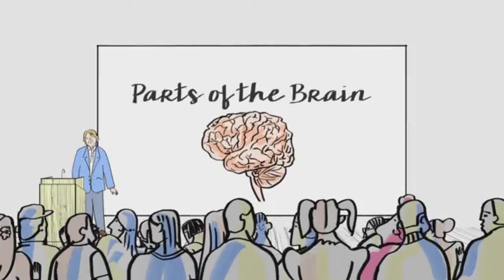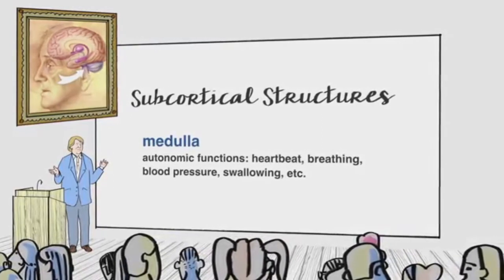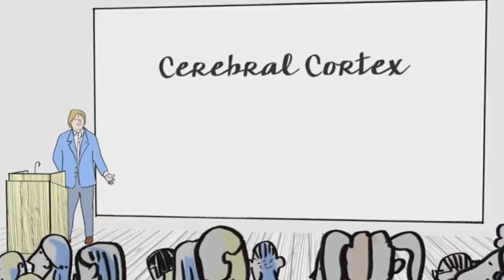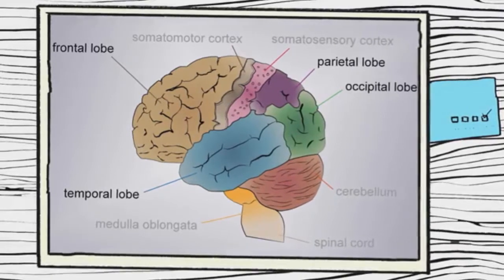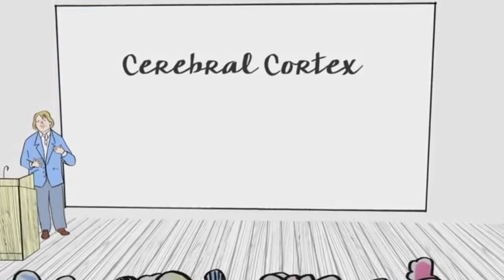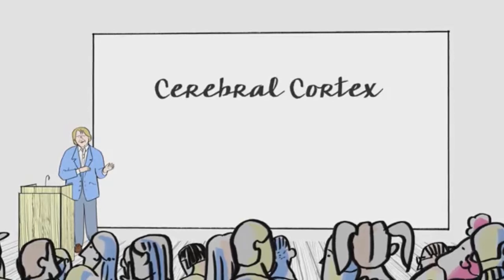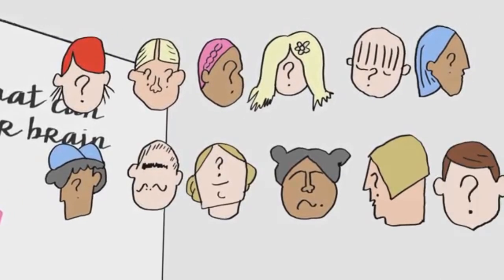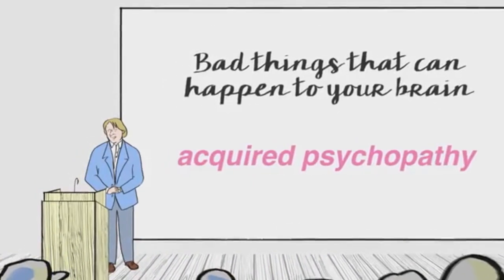Parts of the Brain (Брижань Виктория)